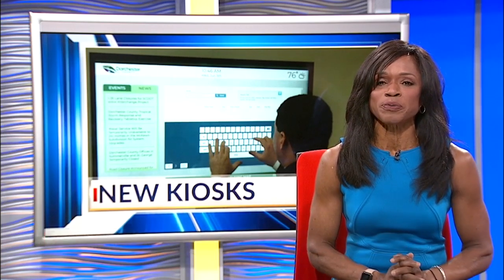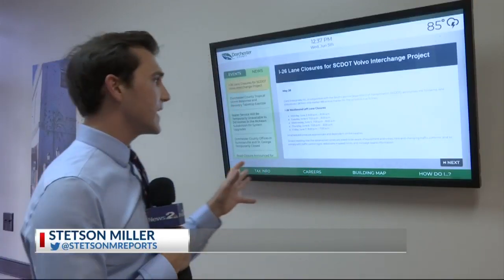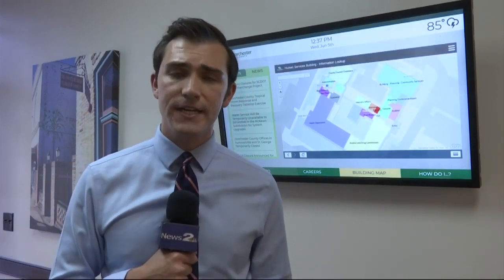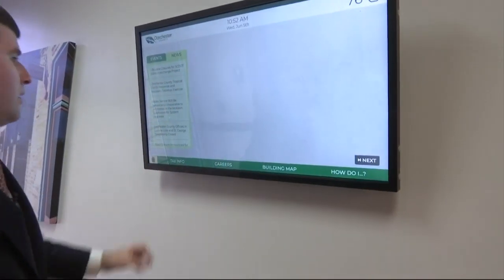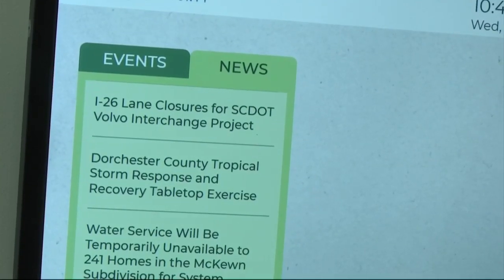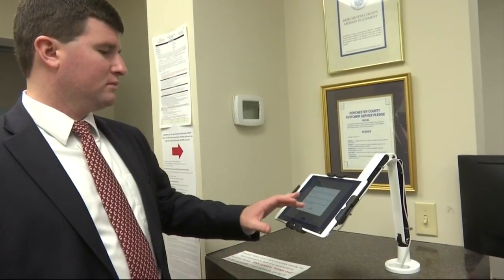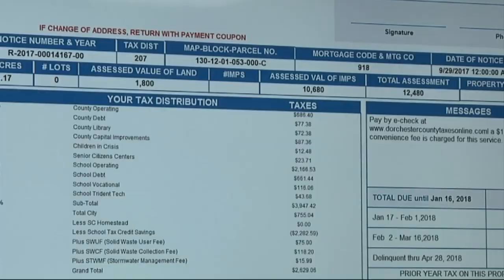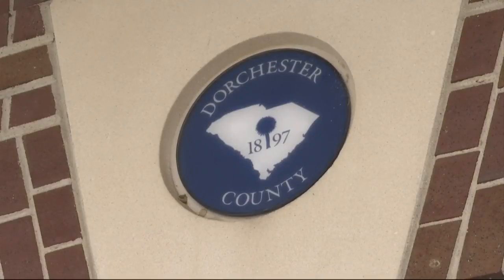Dorchester County Kiosks